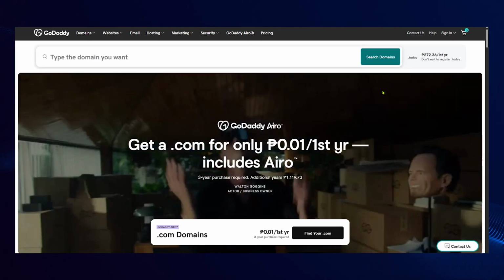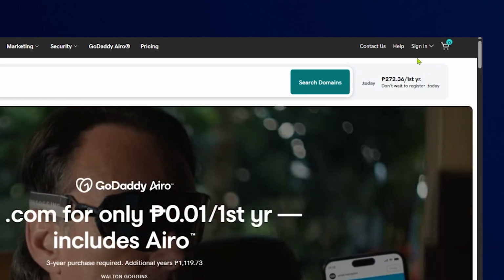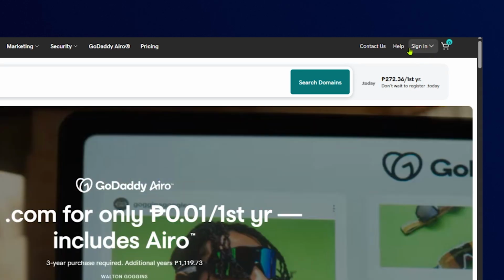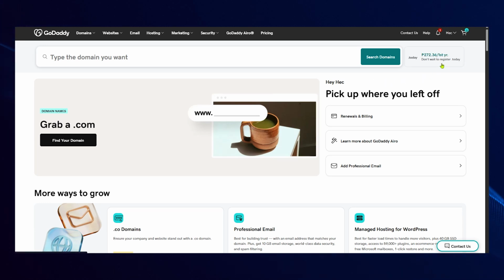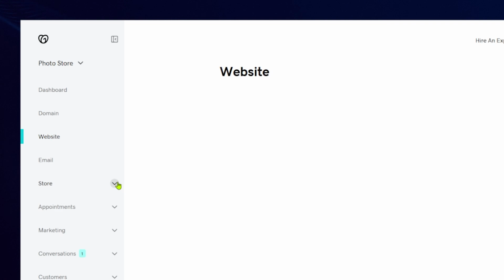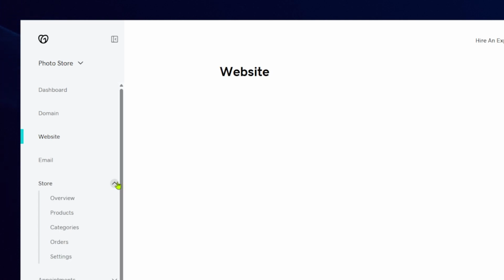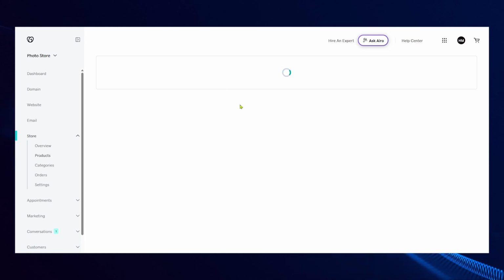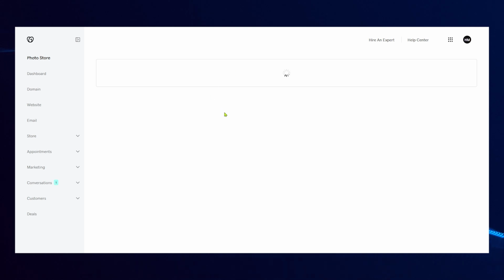How To Add New Product To Godaddy Website Store [2026 Guide]